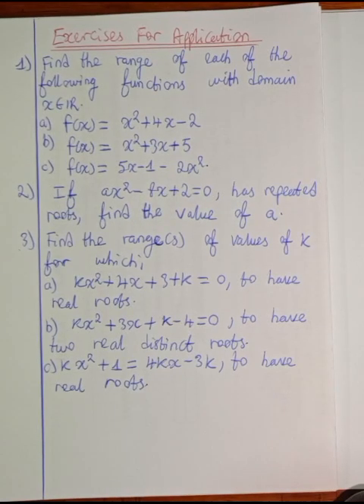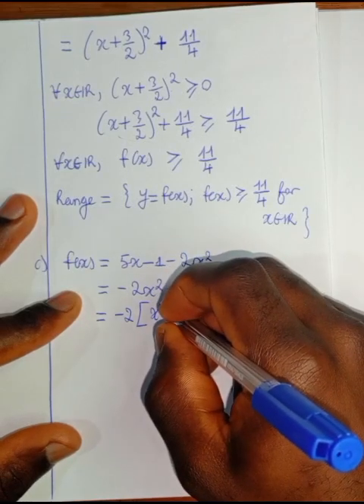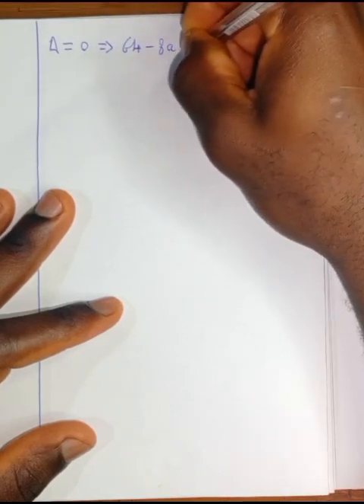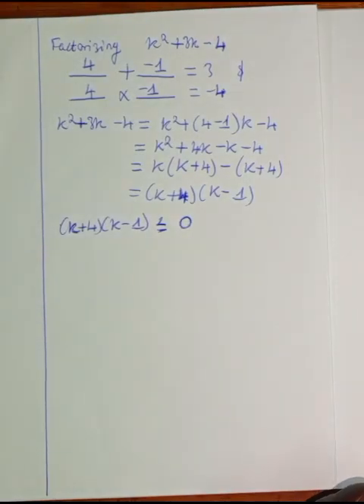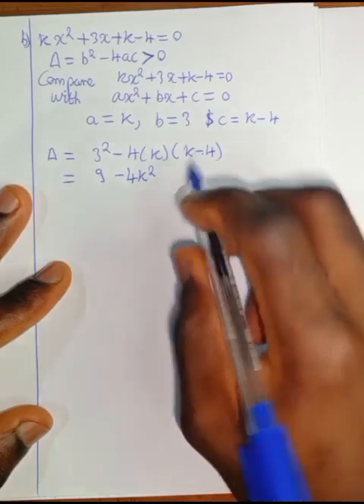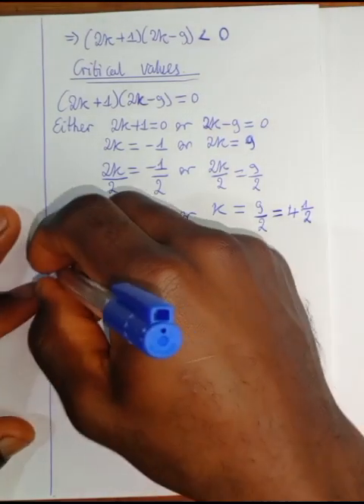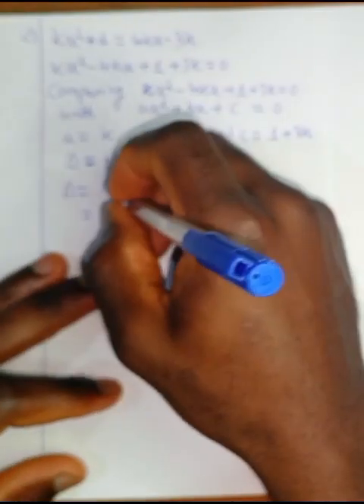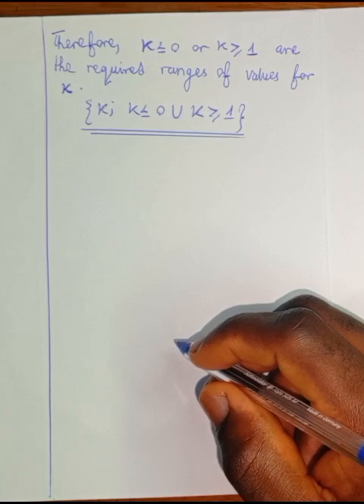Solved questions on the nature of roots of a quadratic equation (video-HS12)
After watching this video, you would be able to solve questions on the nature of roots of a quadratic equation.
Quadratic Equation
Form

Determined by Discriminant (D)
D = b^2 - 4ac

Cases
1. _D greater than 0_: Two distinct real roots
2. _D = 0_: One repeated real root
3. _D less than 0_: No real roots (complex roots)

One repeated real root: x = -2

Tips
1. _Calculate discriminant_: Determine nature of roots.
2. _Analyze roots_: Understand implications for solutions.

how to find the range of a quadratic function.
correction of exercises on finding the range(s) of values a constant take for a quadratic equation to have 2 real distinct roots, repeated roots, complex roots or real roots.